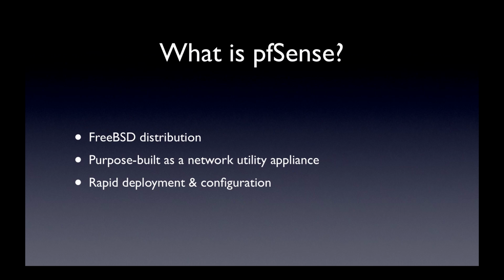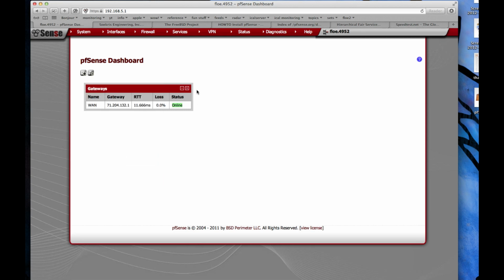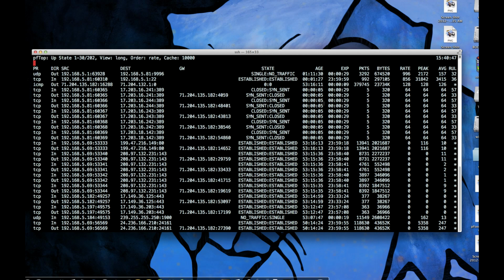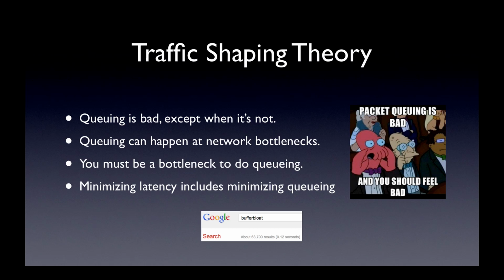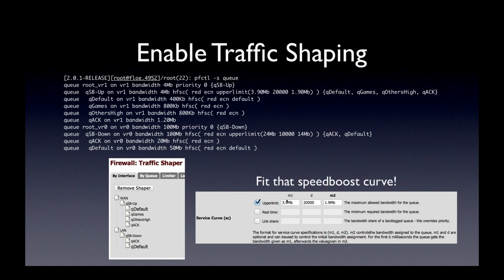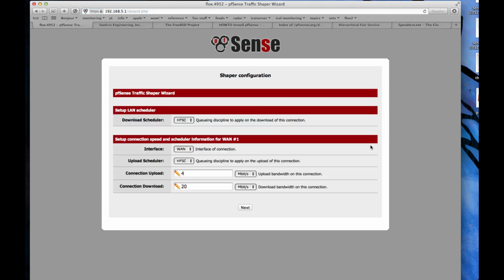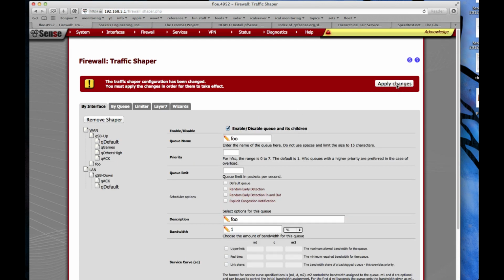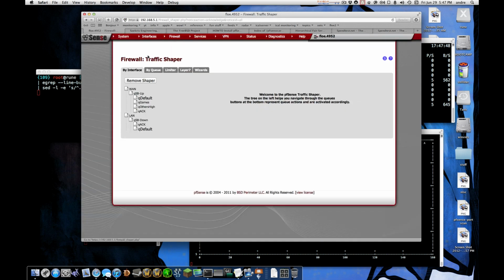Traffic Shaping with pfSense and HFSC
This screencast demonstrates the use of a pfSense device for traffic shaping on a typical home network, with the goals of minimizing latency and maximizing throughput. In particular, we use a three-tier queue configuration where a parent speedboost queue on each interface contains leaf queues that catch all the traffic. The speedboost queues use HFSC's non-linear service curve to match the behavior of the comcast speedboost. The leaf queues are configured to partition the available bandwidth, and automatically allow 'borrowing' when there is no contention.

In a future video, I will go into more detail about how the sharing happens when there is contention, and some additional techniques for testing these usage patterns.

Feedback is welcome! Especially from people who know more about this stuff than I do...